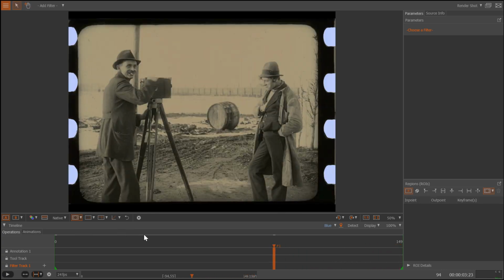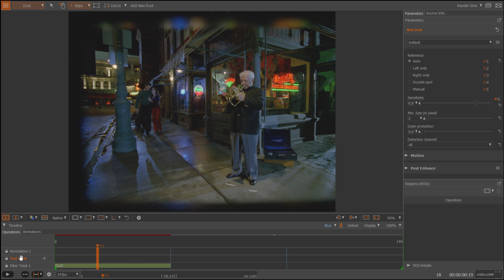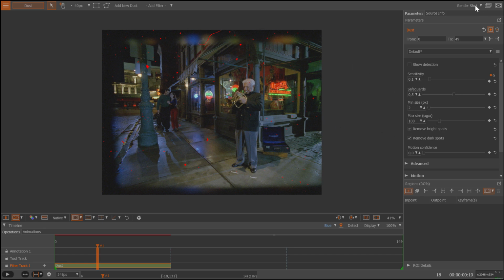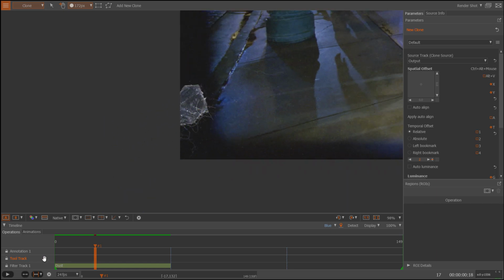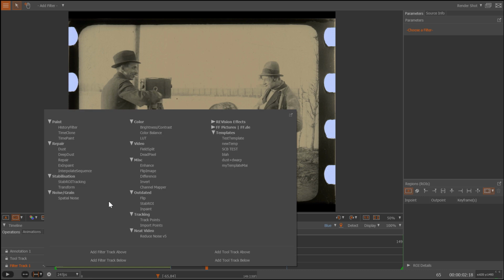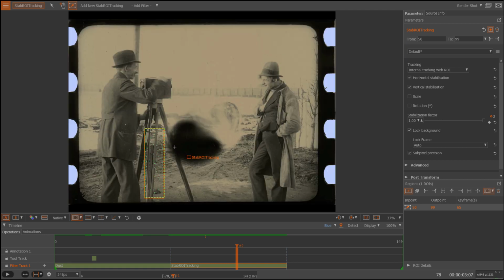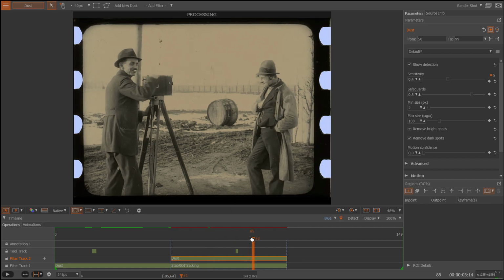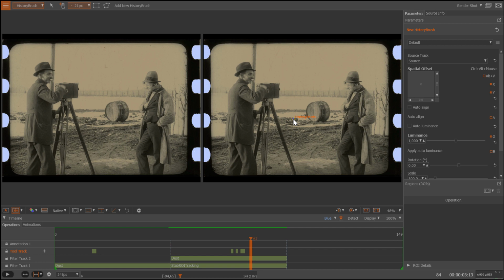DustBuster+ Tutorial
This is a introduction into the DustBuster+ along with a tutorial video.
You can download the DustBuster+ demo to render the turorial yourself.